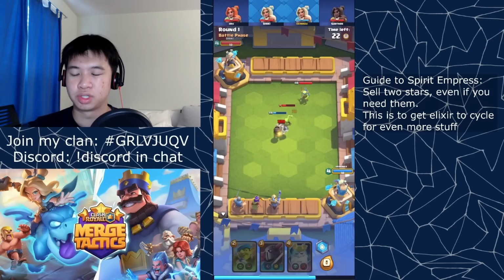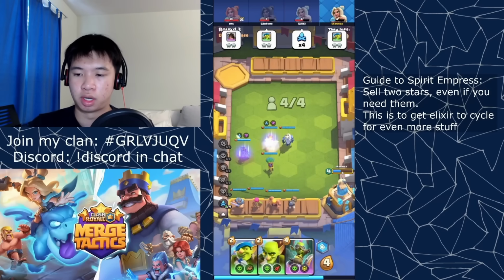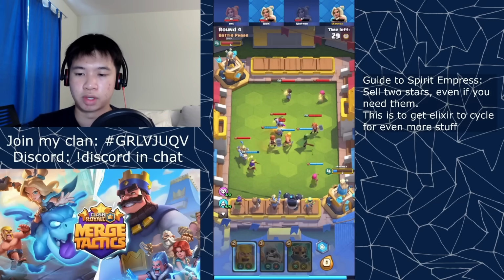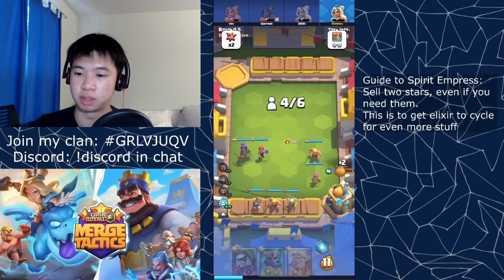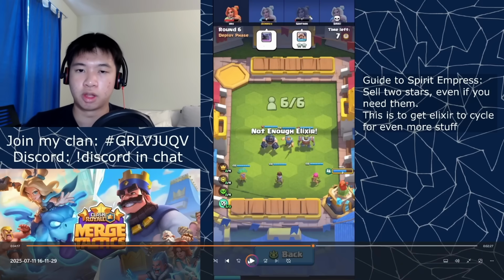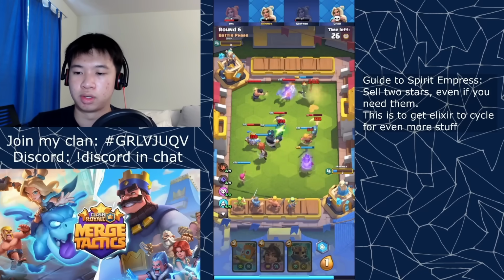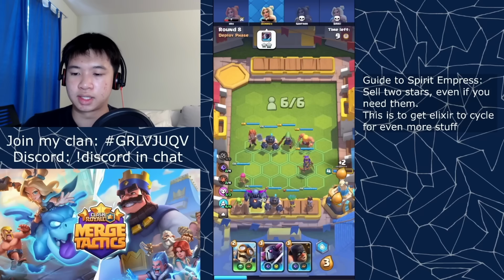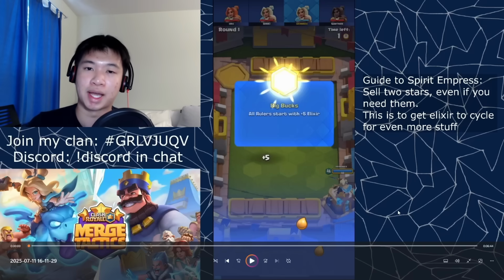Play Risky - How to Cycle Elixir With Spirit Empress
Sell your two- or three star troops for elixir momentum if you are low on elixir. Even though you might need the troop for synergy, if you're fast enough, you'll get the troop back before the next round, while buffing up your team in the process.

0:00 Intro
0:56 Gameplay

Clash Royale Merge Tactics Tips Spirit Empress Guide How to play Spirit Empress How to Infinite Cycle